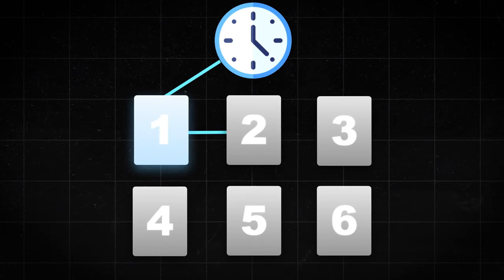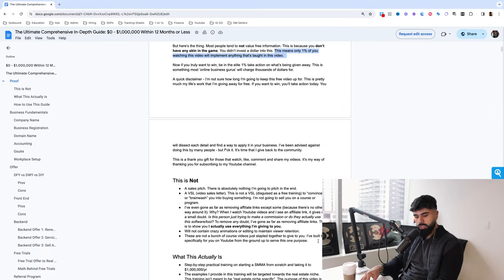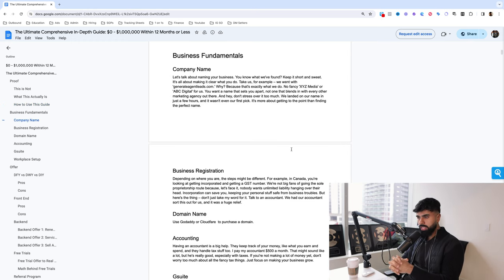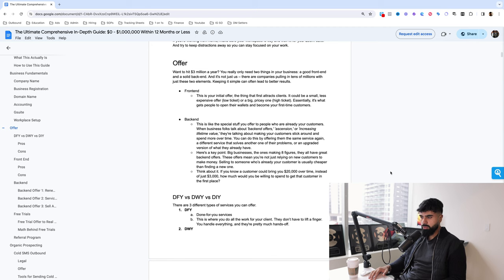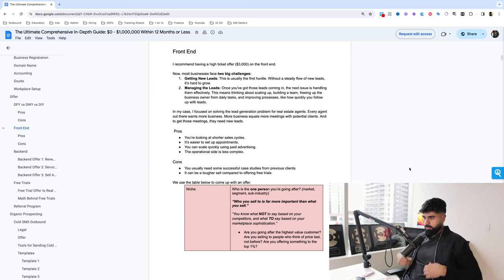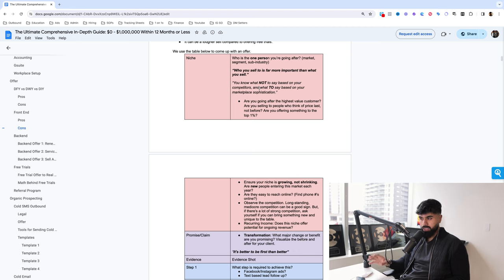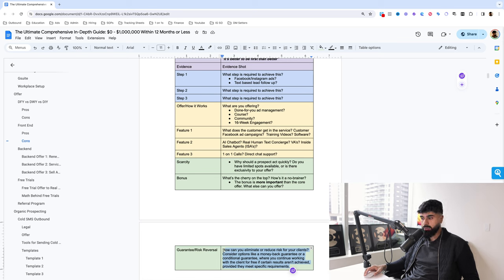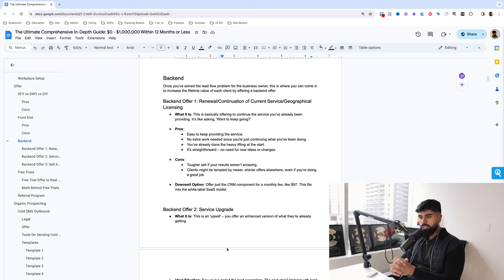How to Build a $184,384/mo SMMA (2024 Free Course)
If you want to hit $184,384/mo in your SMMA, this video is for you.

This is a brand new video style I tried for the first time (I spent 126 hours in the past 16 days to put this together).

Also feel free to put the video on 1.25x - 1.5x speed to bang through the video.

Growing is about implementing what's being taught with speed. Most tend to not value free information. This means only 1% of you watching this video will implement anything that’s taught in this video. Be in that elite 1% circle.

Here's the Google doc covered in the video  Open on desktop or download phone app for best viewing experience - Also no opt-in. Be sure to use the outline on the left to navigate through the doc otherwise you'll get lost :)

Here's a PDF version for the same doc if you don't want to download the Google doc app on your phone

Time Stamps-

0:00 - Intro
00:00:42 - Proof
00:13:44 - How to Use This Guide
00:15:43 - Business Fundamentals
00:25:17 - Offer
00:28:35 - DFY vs DWY vs DIY
00:34:40 - Frontend Offer
00:55:02 - Backend
01:10:26 - Free Trials
01:23:56 - Math Behind Free Trials
01:26:55 - Referral Program
01:30:22 - Organic Prospecting
01:41:00 - Cold Email
01:50:54 - Cold Calls
02:06:33 - Funnel Building
02:11:37 - Funnel Template
02:14:42 - Funnel Setup (Meta Pixel, UTM Parameters and FB Conversions)
02:37:02 - Test Funnel
02:40:54 - Creative Work to be Completed on Funnel
03:25:08 - Video Sales Letter Introduction
03:33:37 - Step-by-Step Breakdown of Video Sales Letter
04:30:54 - Advertising
04:33:53 - Ad Copy Hacks
05:16:25 - Ad Copy Hacks Checklist
05:18:10 - Ad Copy Structure
05:24:26 - Ad Copy Examples
05:42:36 - Ad Headline Examples
05:52:33 - Facebook Page Optimization
05:55:34 - Checklist Before Running Ads
05:57:40 - Ground Rules with Facebook
06:01:21 - General Understanding of Facebook Ads
06:13:42 - Campaign, Ad Set and Ad Level
06:20:45 - Cold Campaign Structure
06:39:36 - Retargeting Ads
06:49:15 - Tracking Ads
07:00:22 - Scaling Ads
07:03:47 - Zapier Automations
07:38:19 - What Do You Do When New Leads Come In?
08:02:41 - Sales Intro
08:25:45 - Pre-Sales Call
08:29:46 - Increasing Show Up Rate
08:33:27 - Sales Script Walkthrough
09:33:58 - Collecting Payment
09:39:31 - Contracts
09:43:45 - Offering Financing (Funding)
09:51:52 - Fulfillment for Real Estate Agents
09:56:55 - Step by Step Walkthrough for Client Fulfillment
10:40:47 - Client Retention

I try to make money online in 2024 with a social media marketing agency to create passive income as a complete beginner. This is seen across channels like Iman Gadzhi, Graham Stephen, Make Money Matt, Mark Tilbury, Joshua Mayo, Mr.Reis, Ali Abdaal, Grant Cardone and Joel Kaplan. Best side hustle for 2024 as a complete beginner. Lazy best easiest way to earn money online. EASIEST way to make money online as a beginner in 2024. How to make money online in 2024. Best side hustle in 2024. SMMA challenge from scratch as a complete beginner. Beginner make money online SMMA challenge.